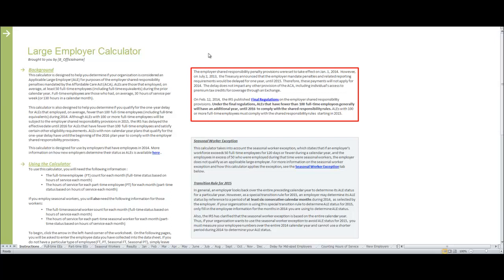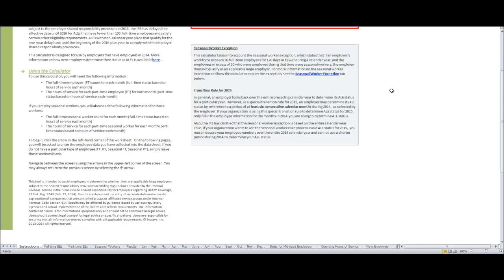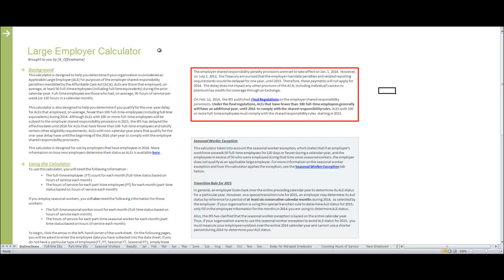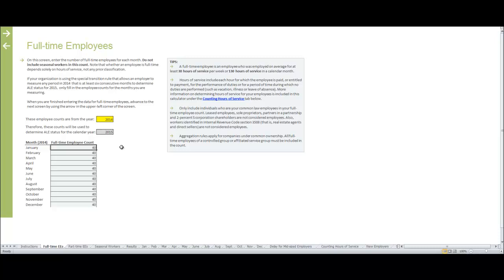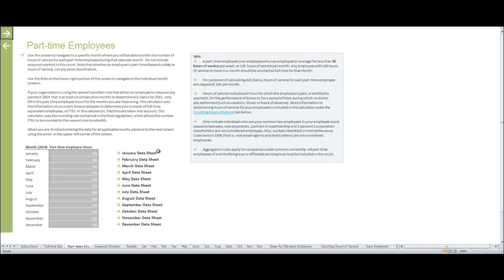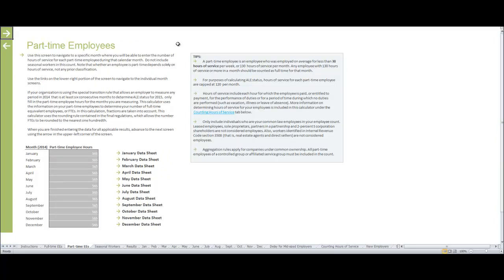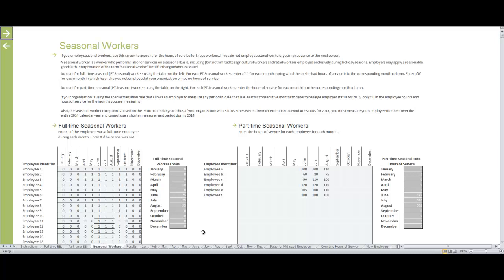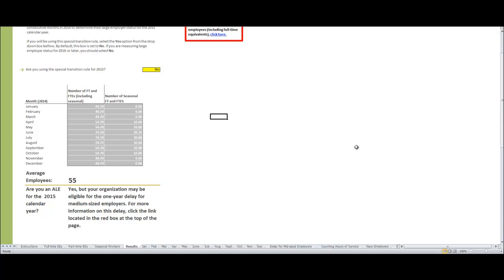ACA ALE Calculator